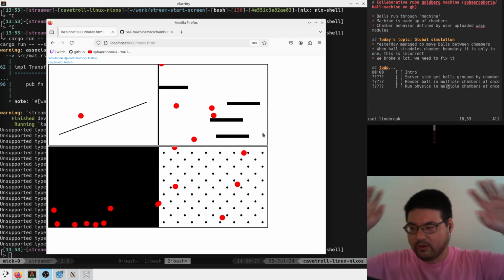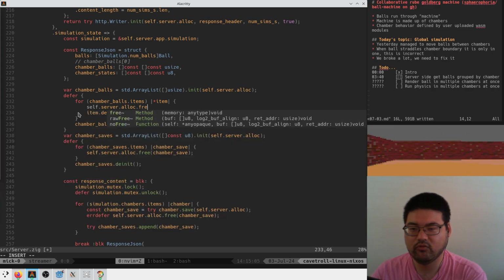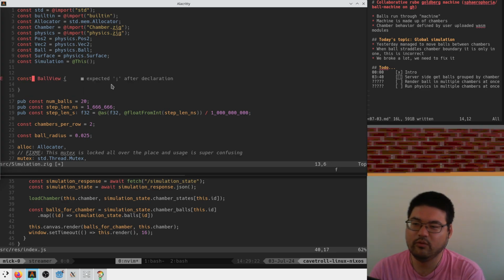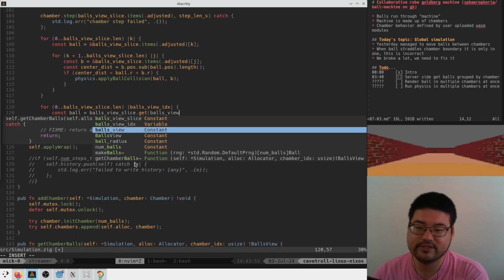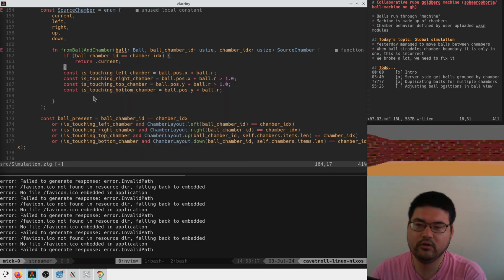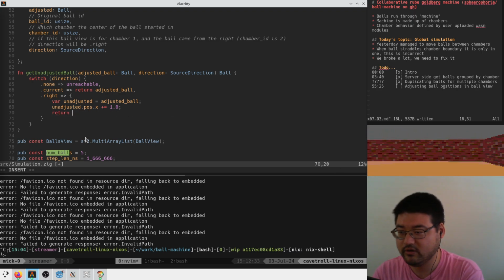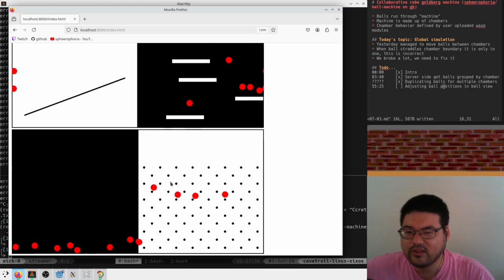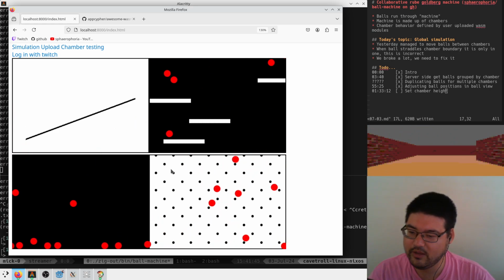Using parallel universes to fix my physics engine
00:00 Intro
03:40 Grouping balls by chamber
27:00 Creating the concept of parallel universes
54:37 Put the balls where they belong
01:33:10 Fixing chamber height